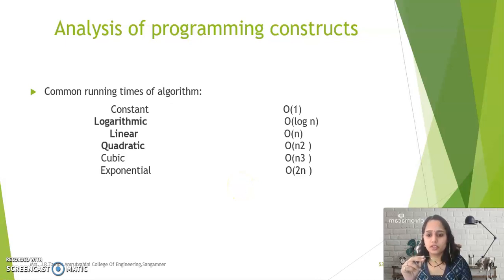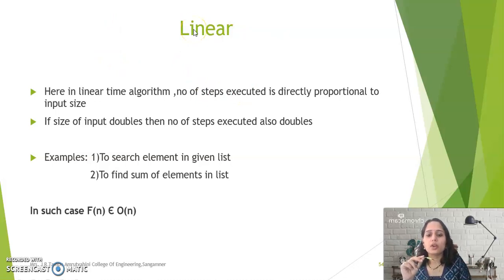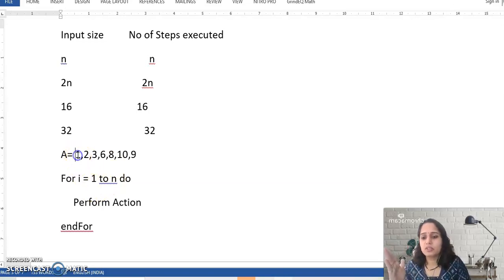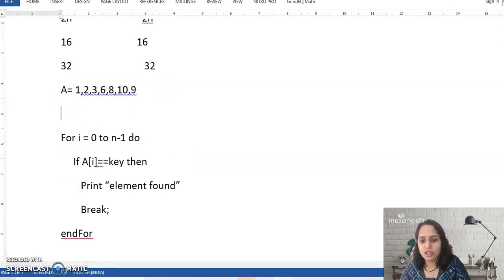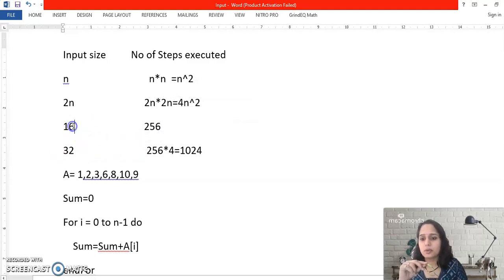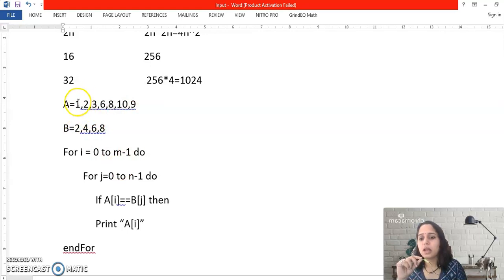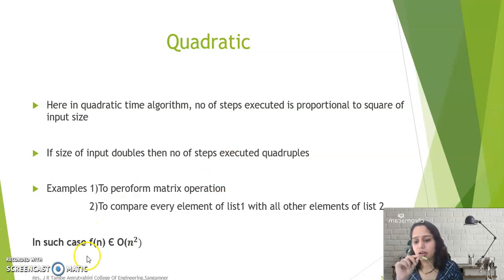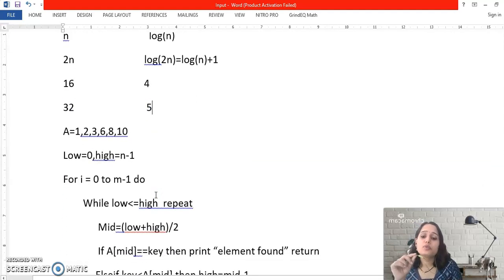Analysis of programming constructs.Linear,Quadratic,logarithmic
Analysis of programming constructs.Linear,Quadratic,logarithmic with example